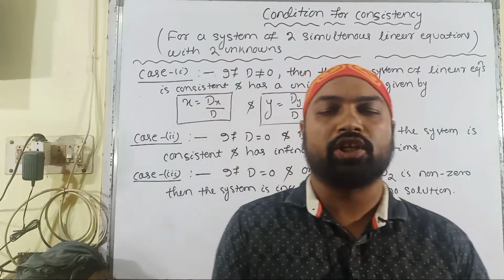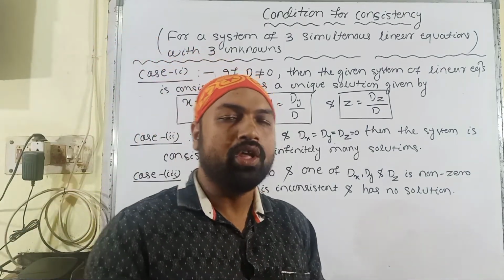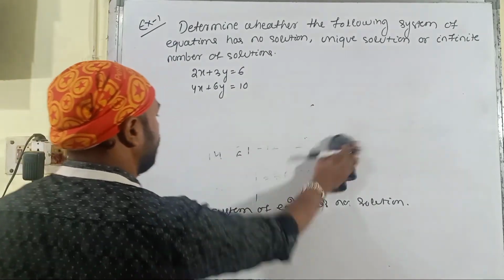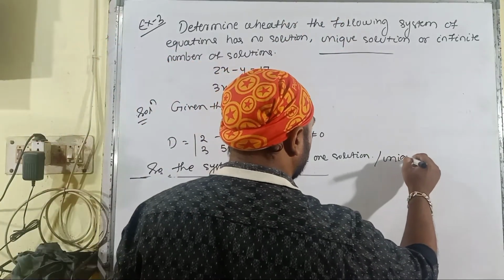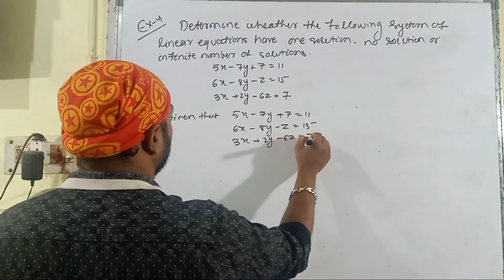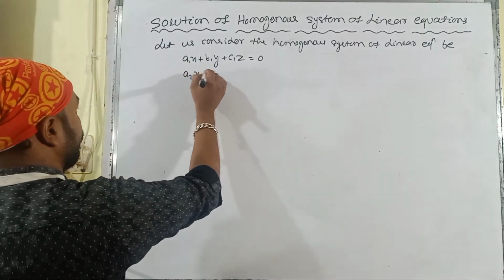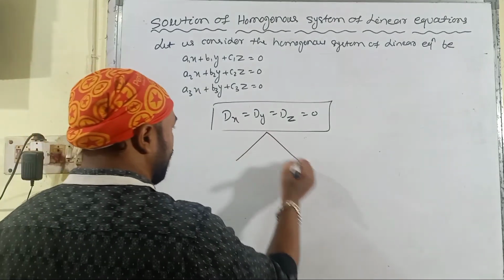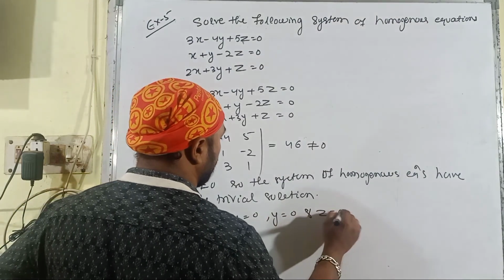Consistency and inconsistency of system of linear equations||Part-6||DETERMINANTS